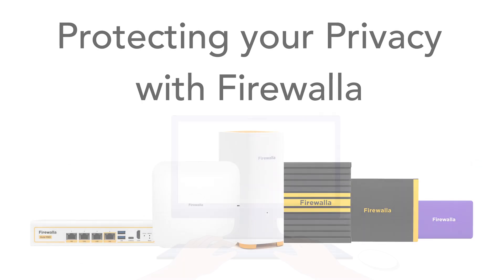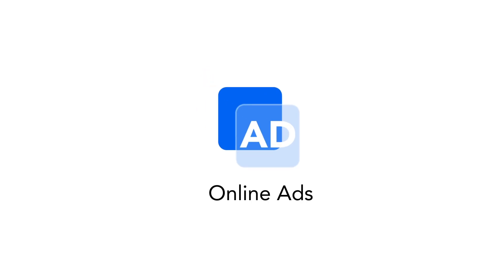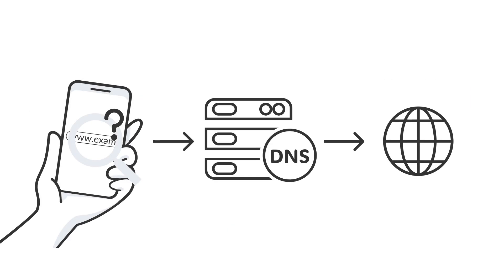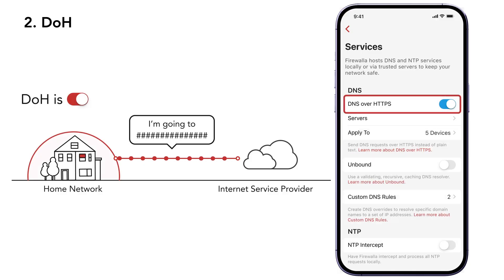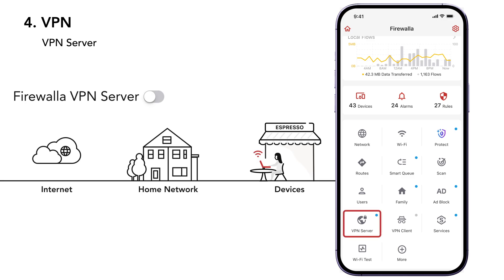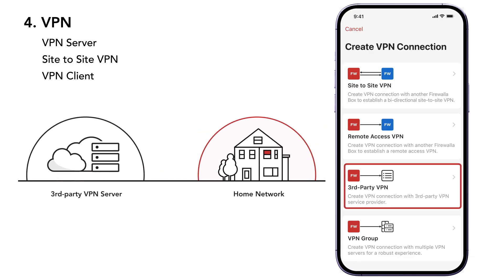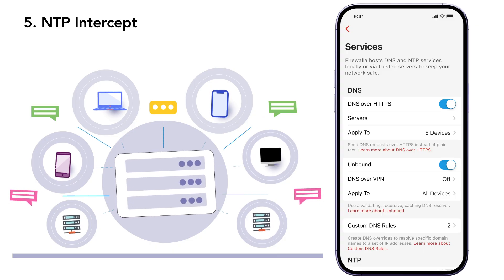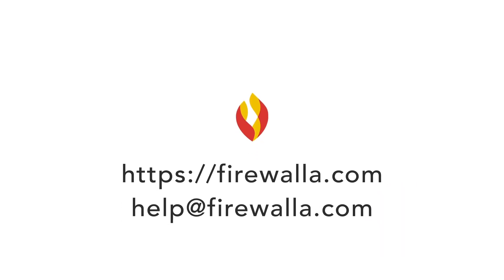Firewalla: Privacy Protection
Firewalla offers powerful yet simple-to-use features that protect your privacy online, whether you're at home, in the office, or on the go. With Firewalla, you can:

* Stop ads from tracking you with Ad Block.
* Prevent entities from snooping on your website traffic with DNS over HTTPS or Unbound.
* Encrypt your personal or business traffic with our complete VPN solution.
* Use custom and system Target Lists for additional filtering.
* Securely sync time with NTP Intercept.